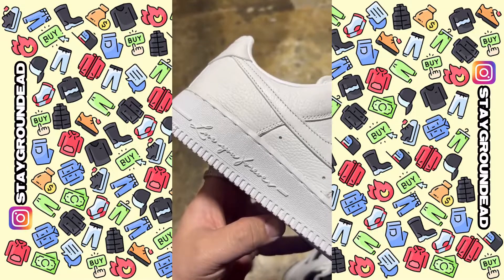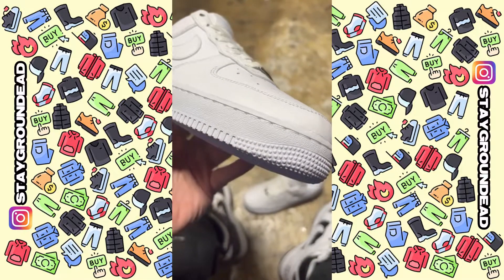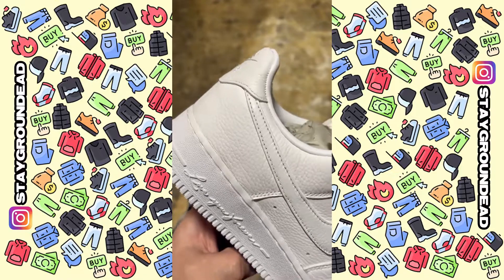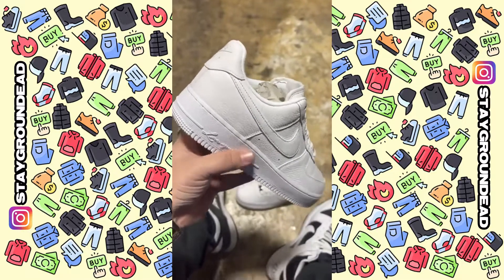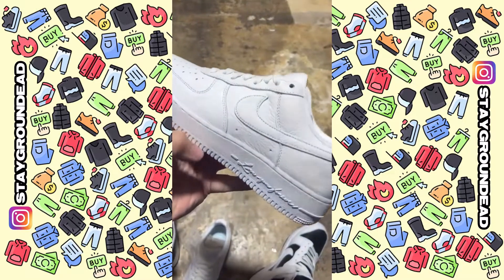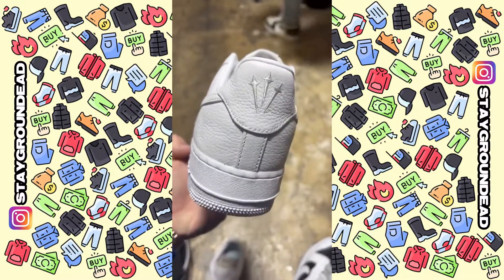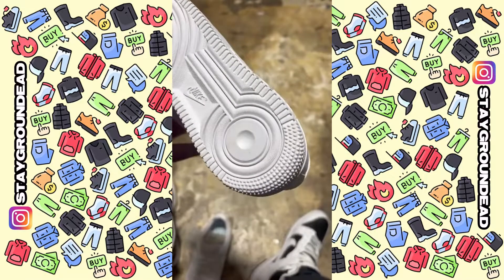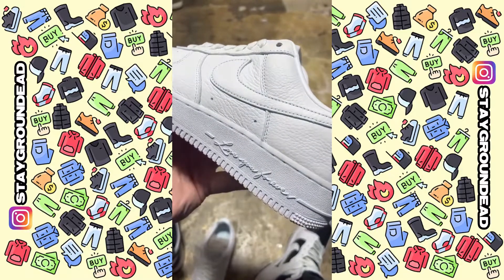In Hand Look At Drake x Nike NOCTA “Certified Lover Boy”